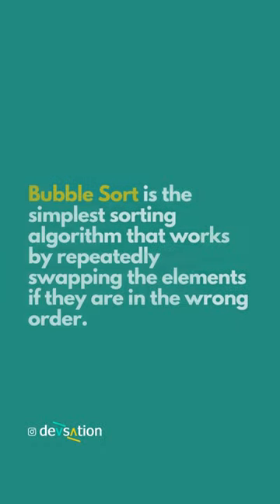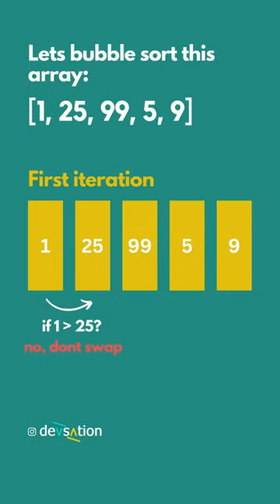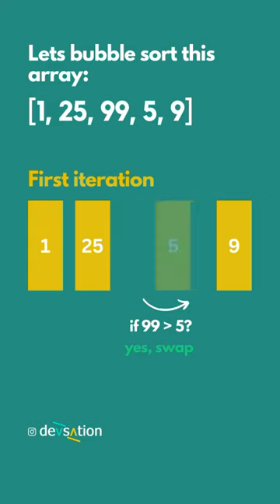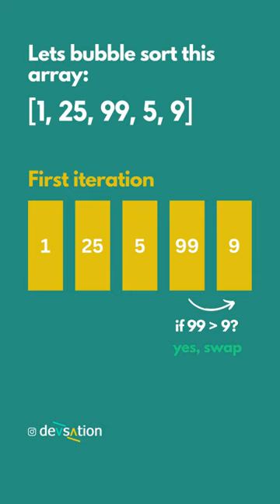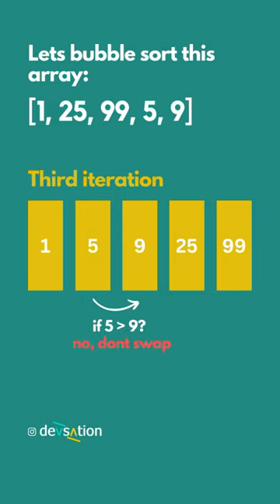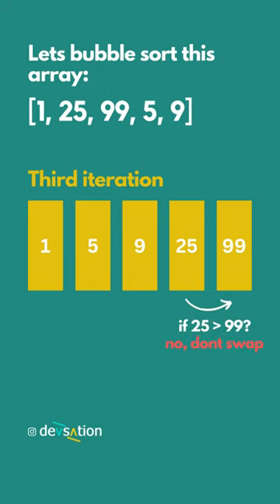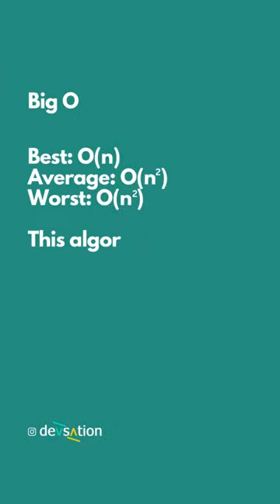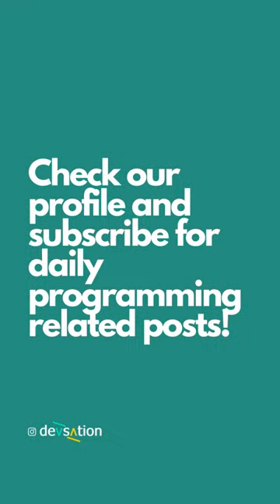Data structures visualisation - Bubble sort!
Check out the new series of algorithms visualization - Bubble sort!